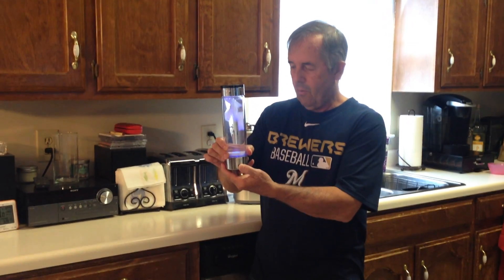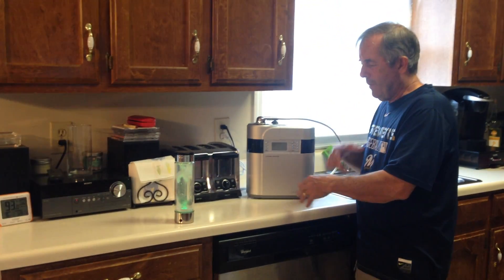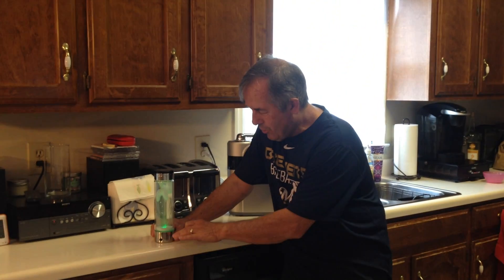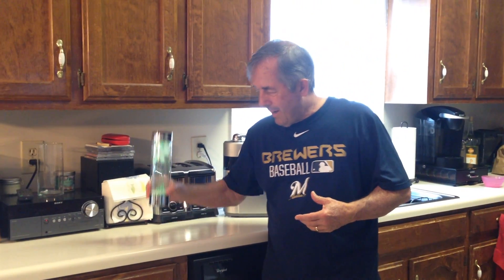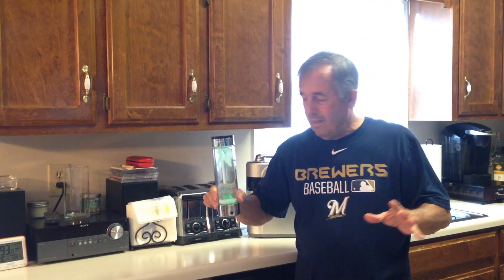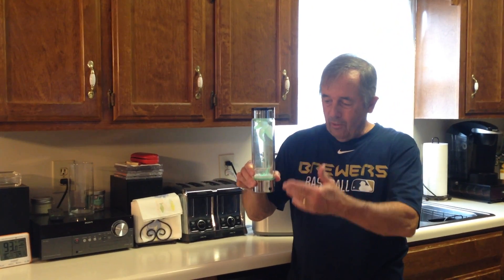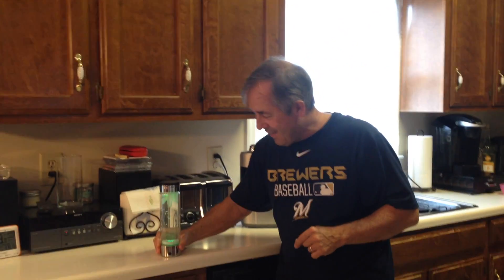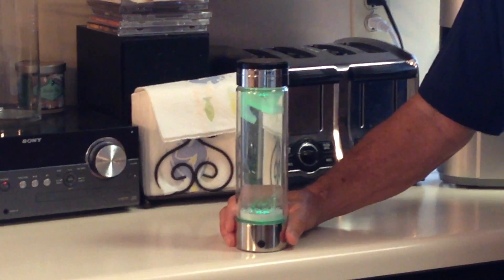H2Fuel - Electron Rich Water and a Recruiting Magnet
What if there was a dependable, portable, affordable technology, that could produce electron rich water?  We're very close to making that happen. This go anywhere device, will produce super antioxidant water which will spell hydration, hydration, hydration.